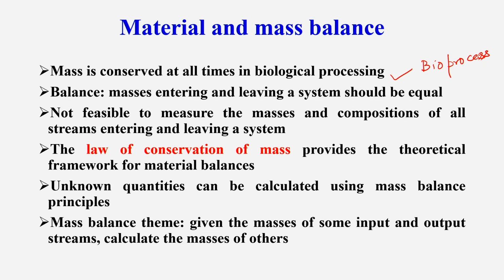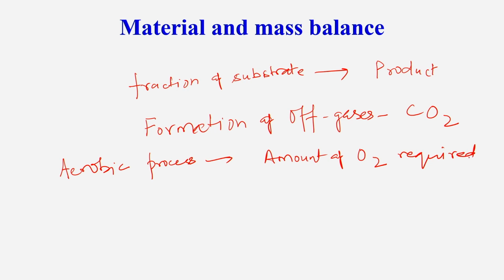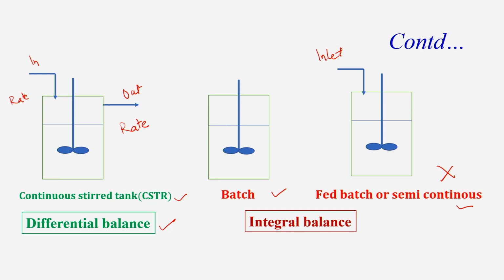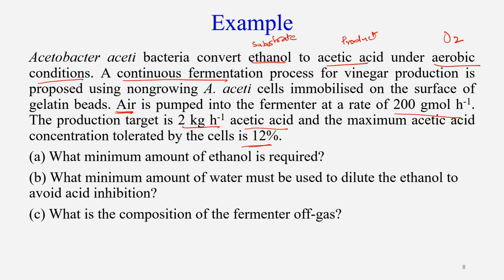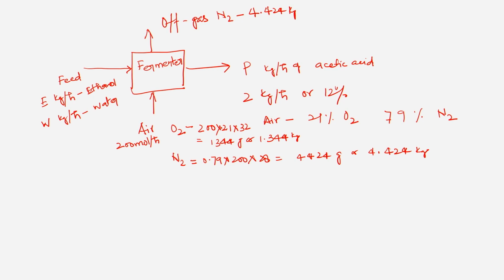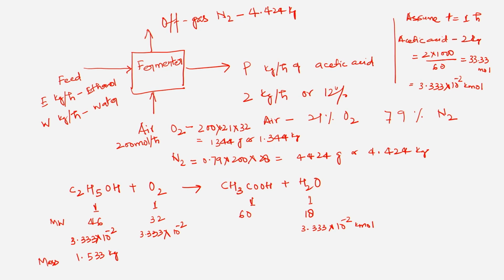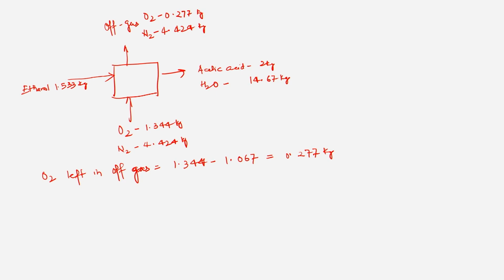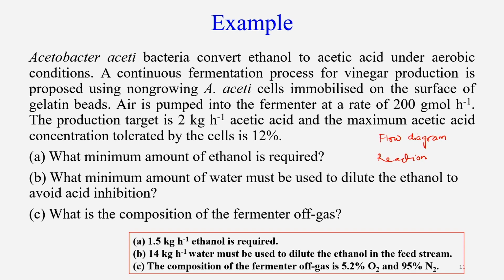Lec 6: Material and mass balance